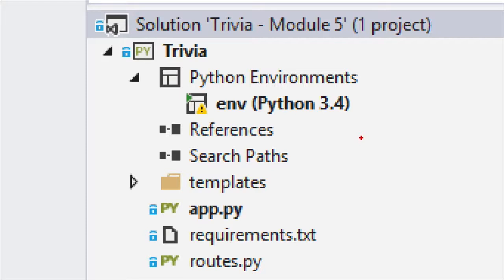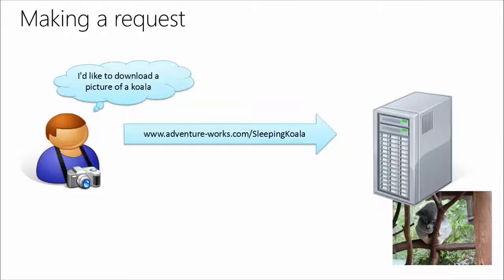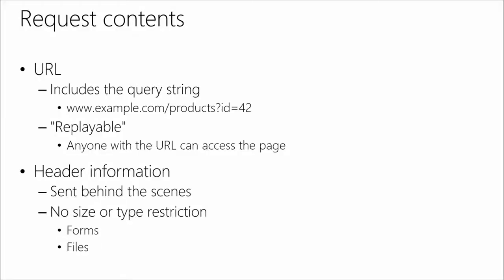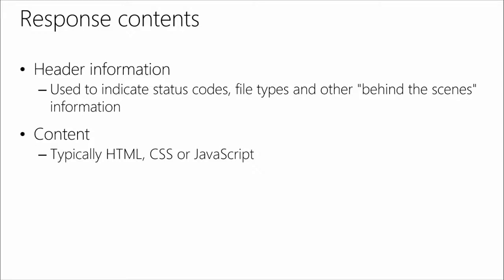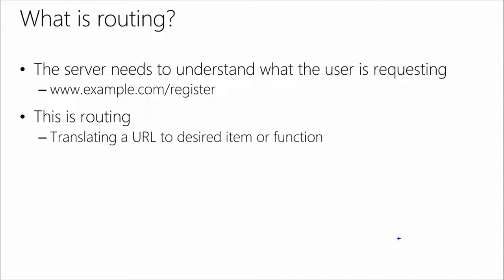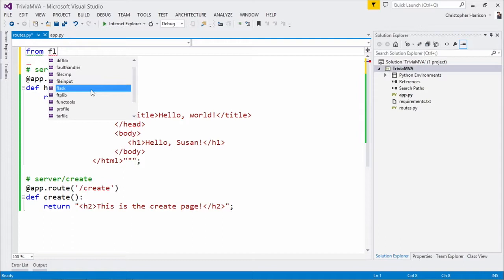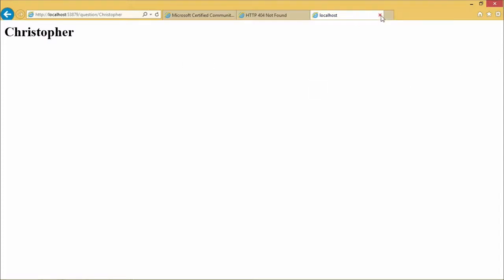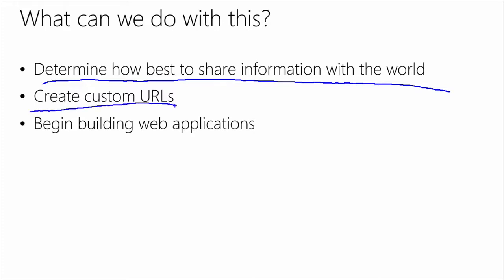Introduction to Creating Web Sites using Python and Flask: (02) Creating Webpages in Flask